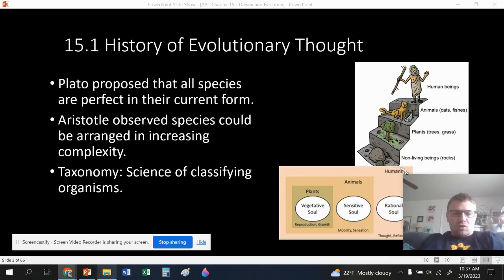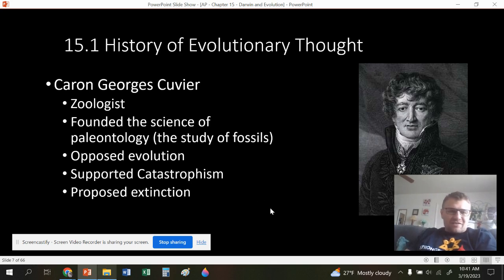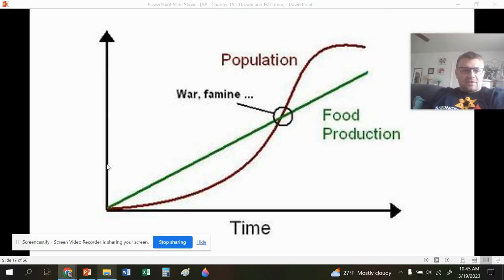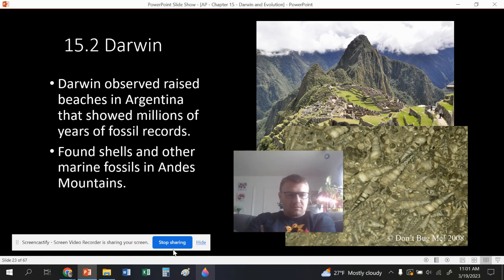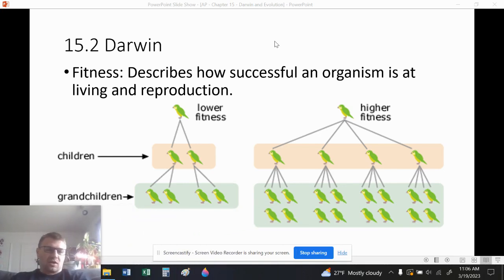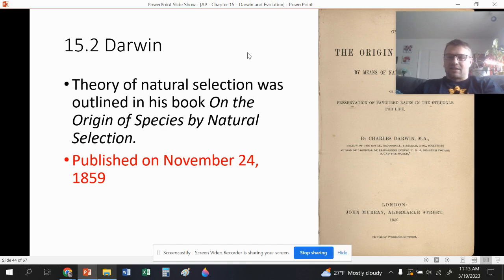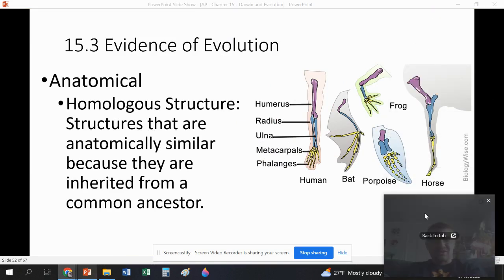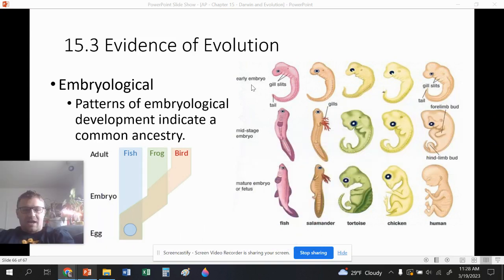AP - Chapter 15 - Natural Selection and Darwin